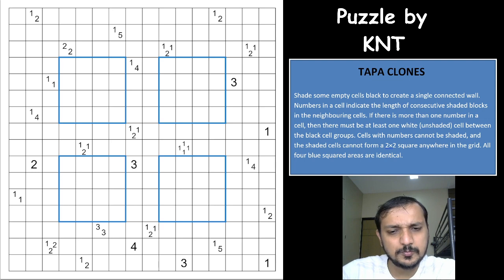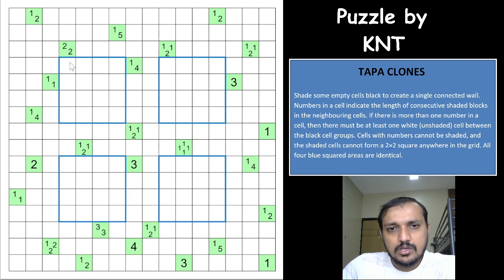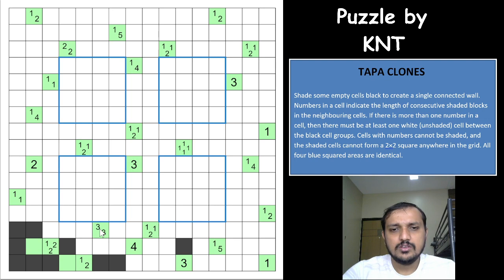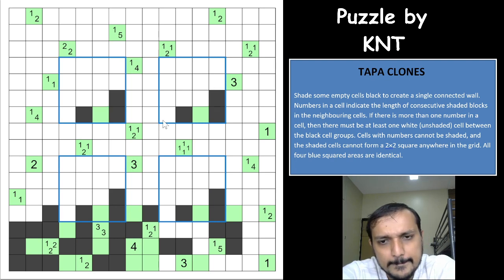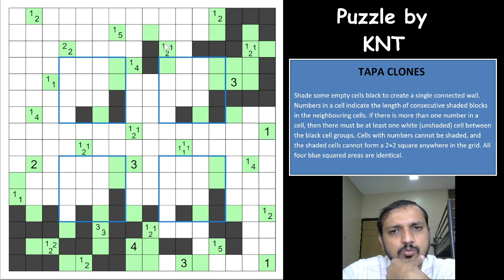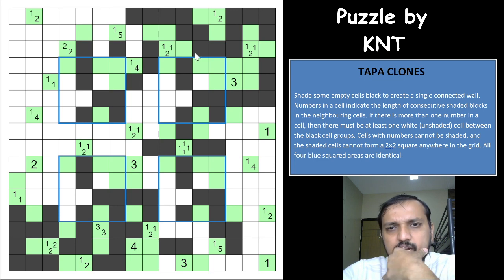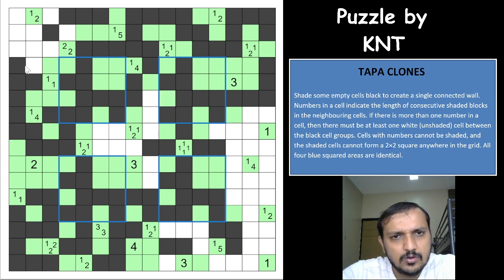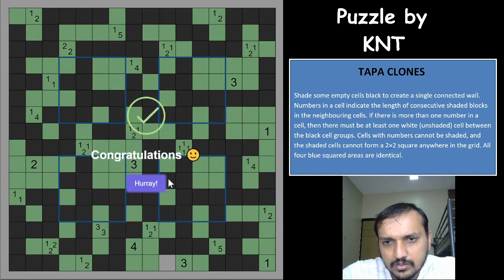How to solve a Tapa (Clones) Variant Puzzle ?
KNT created this amazing Tapa Clones Puzzle that solved so smoothly. Every clue in this grid plays a role to make this grid work so nicely. Can you crack this puzzle logically?

Rules :

Shade some empty cells black to create a single connected wall. Numbers in a cell indicate the length of consecutive shaded blocks in the neighboring cells. If there is more than one number in a cell, then there must be at least one white (unshaded) cell between the black cell groups. Cells with numbers cannot be shaded, and the shaded cells cannot form a 2×2 square anywhere in the grid.
All four blue squared areas are identical.